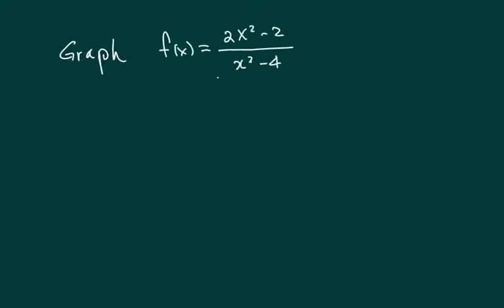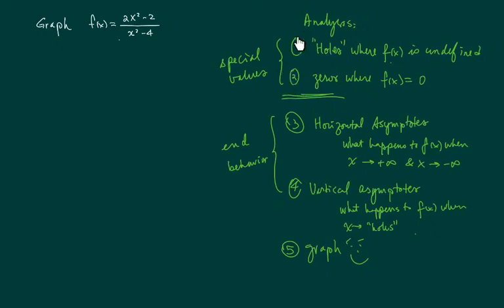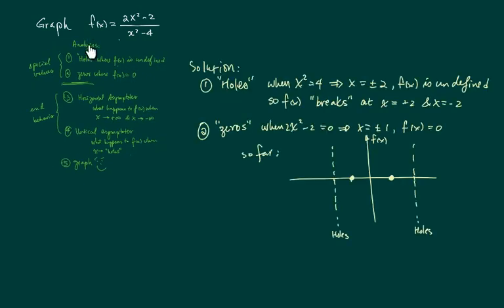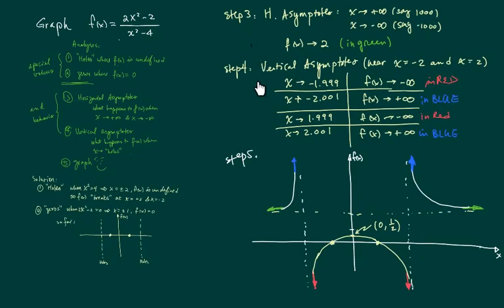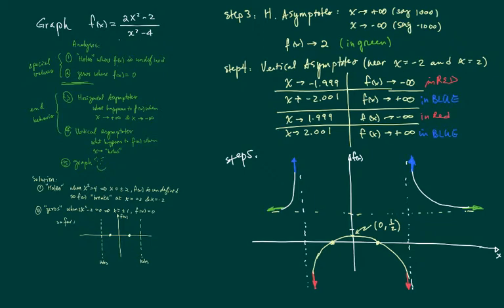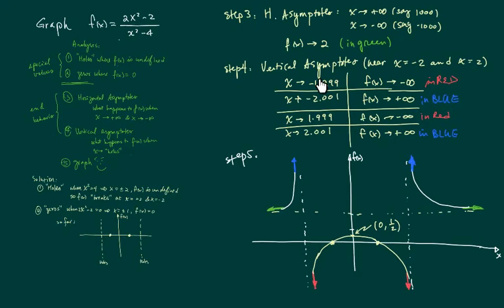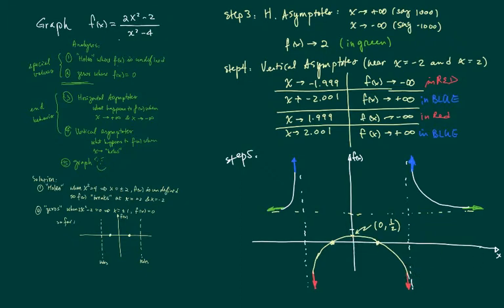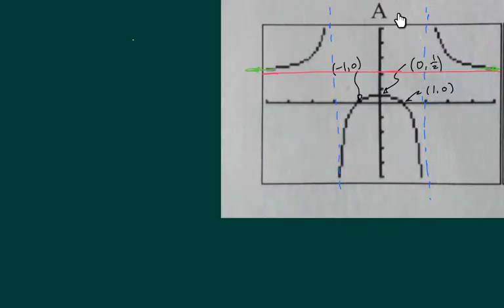STEPS TO GRAPH ANY FUNCTION | Example: f(x)= (2x² - 2)/(x² - ​4) | Rational Functions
I explain the set of steps I used when graphing any function. Then, I work through a tricky example: f(x)= (2x² - 2)/(x² - ​4)